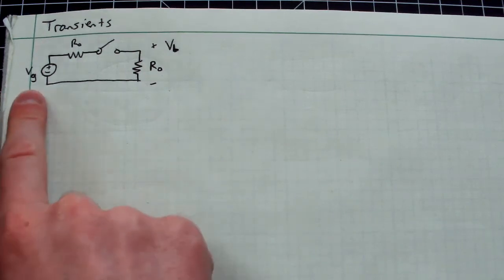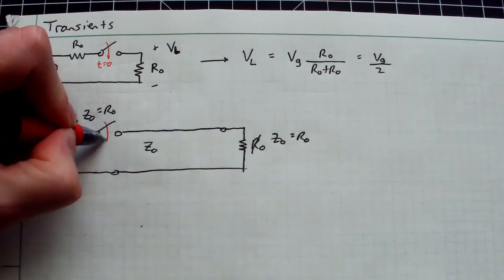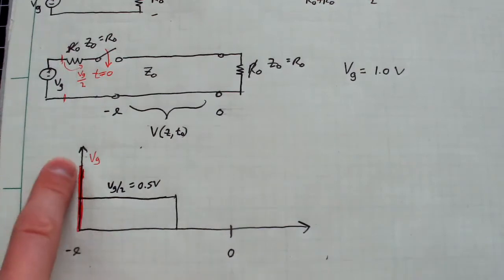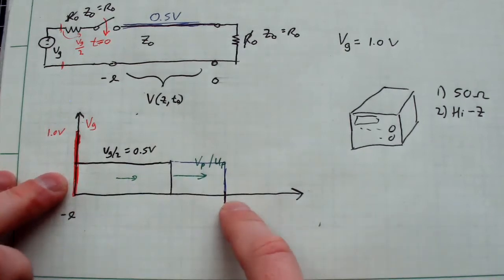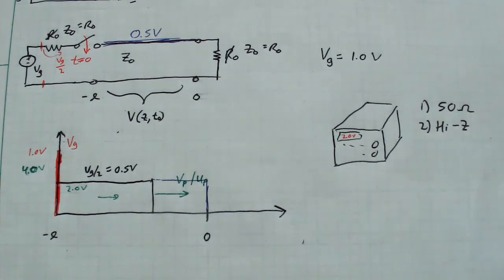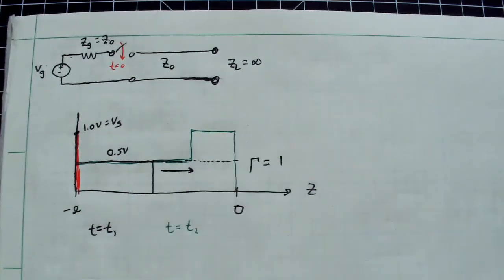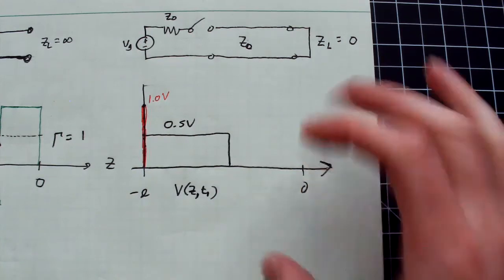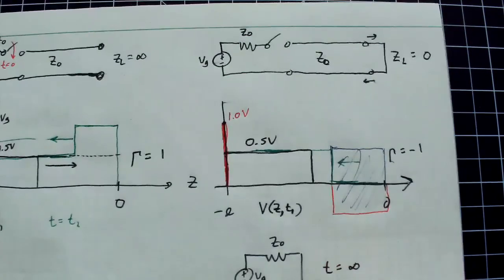Lecture 7a: Transients